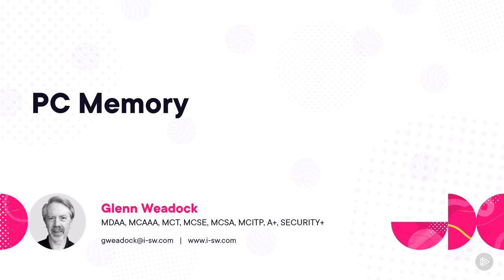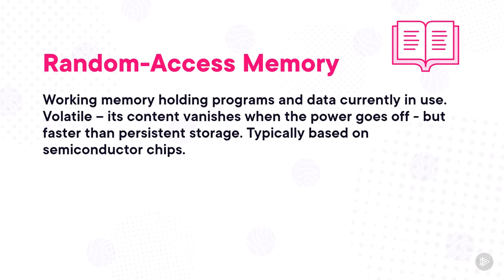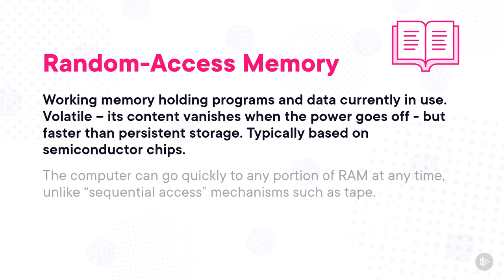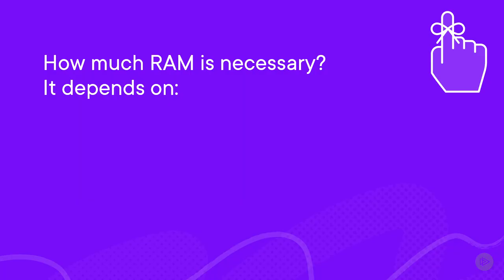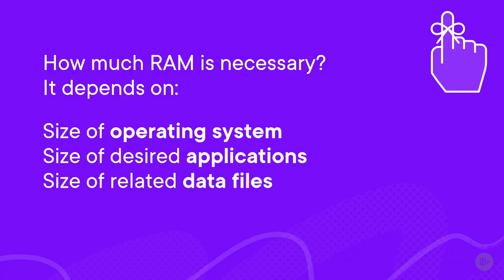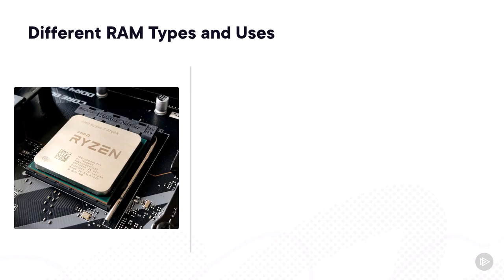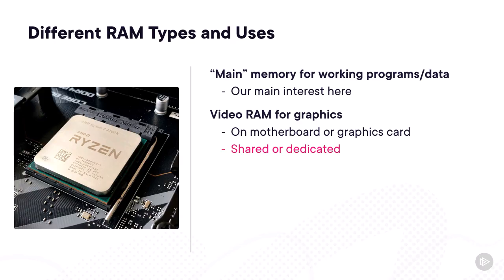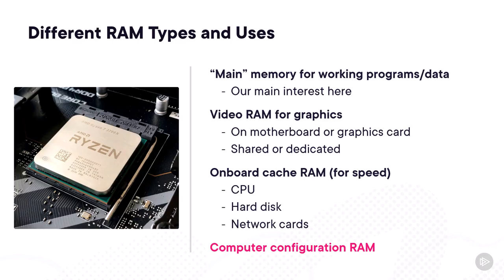Comp TIA A+ / Cor 1 - PC Memory - RAM Basics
Series of videos for Comp TIA A+
A+ Certification
3.a:  PC Memory -  RAM Basics